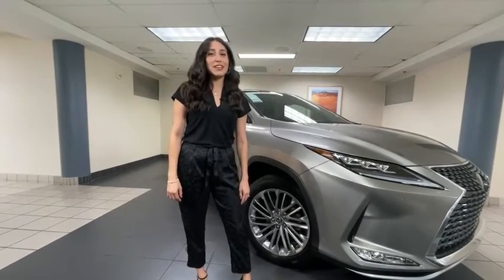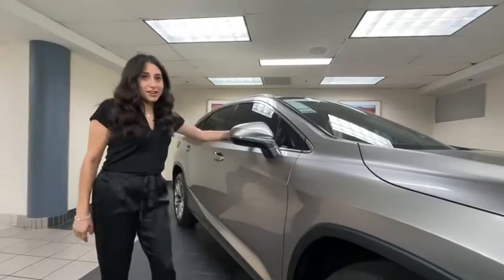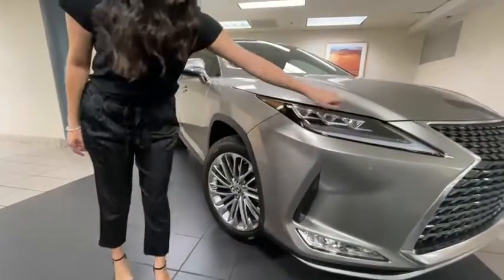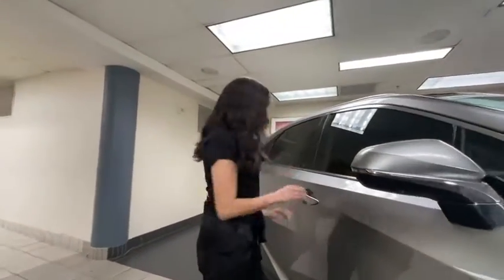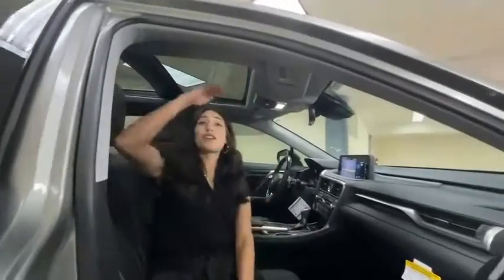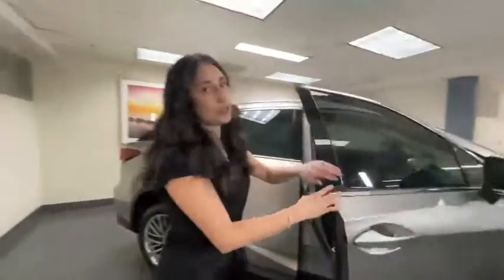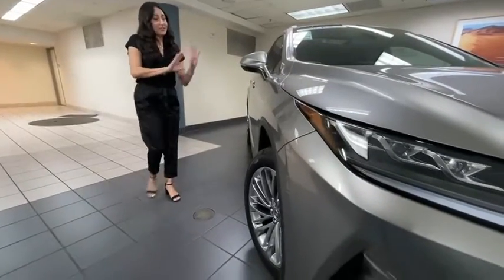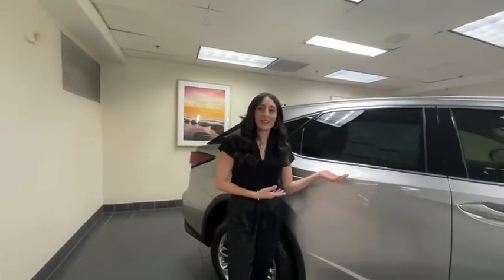Spotlight vehicle of the week-Lexus of Las Vegas-The Lexus RX 350!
Krystal Reyes presents the Lexus of Las Vegas spotlight vehicle of the week. The RX 350. See more of this model and more by clicking now.